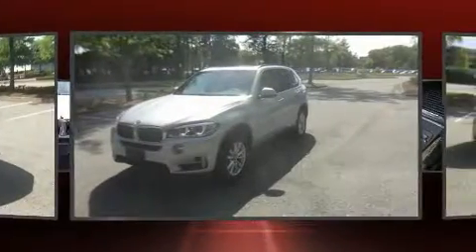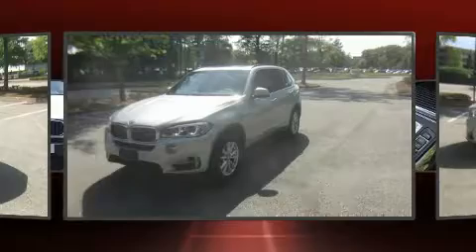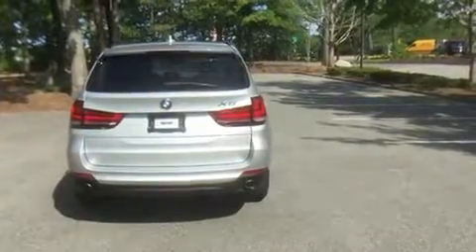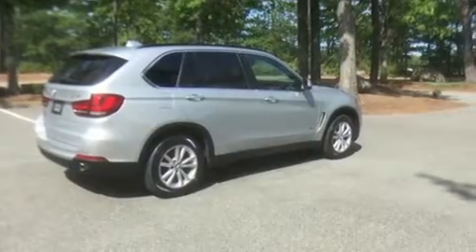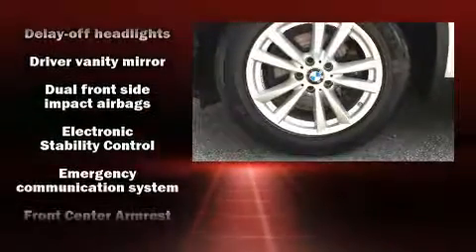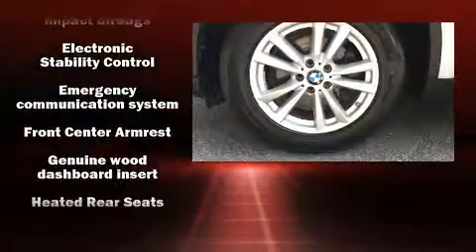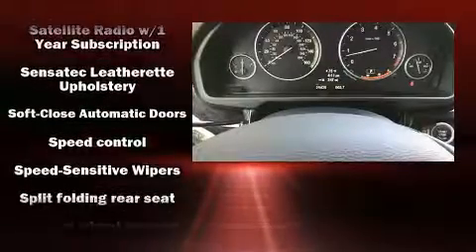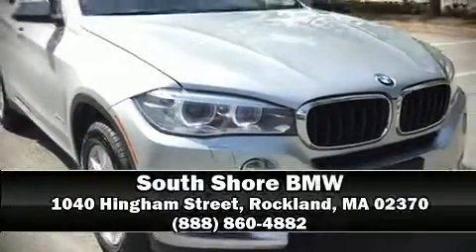2014 BMW X5 xDrive35i in Rockland, MA 02370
Sensibility and practicality define the 2014 BMW X5. With less than 30,000 miles on the odometer, this vehicle provides excellent value as a pre-owned model. Under the hood you'll find a 6 cylinder engine with more than 300 horsepower, providing a smooth and predictable driving experience. The engine breathes better thanks to a turbocharger, improving both performance and economy. BMW prioritized handling and performance with features such as: front and rear reading lights, a tachometer, speed sensitive wipers, a trip computer, heated seats, front dual-zone air conditioning, and power front seats. With high intensity discharge headlights illuminating your path, you'll always appreciate maximum visibility. For drivers who enjoy the natural environment, a power moon roof allows an infusion of fresh air. BMW also prioritized safety and security with features such as: dual front impact airbags with occupant sensing airbag, head curtain airbags, traction control, brake assist, anti-whiplash front head restraints, a panic alarm, an emergency communication system, and 4 wheel disc brakes with ABS. All wheel drive enhances stability in unpredictable circumstances. This vehicle has achieved Certified Pre-Owned status, by passing BMW's rigorous certification process. You will have a pleasant shopping experience that is fun, informative, and never high pressured. Stop by our dealership or give us a call for more information.